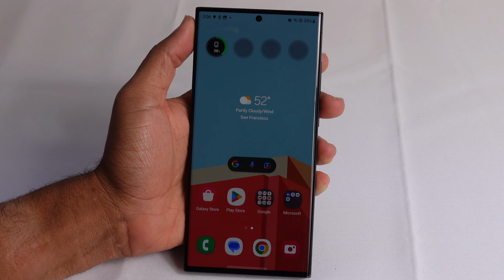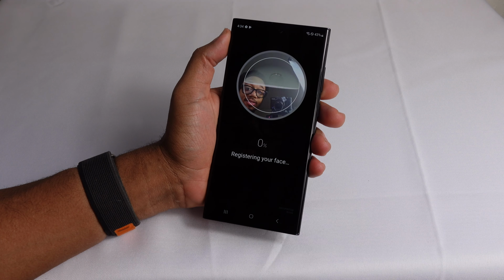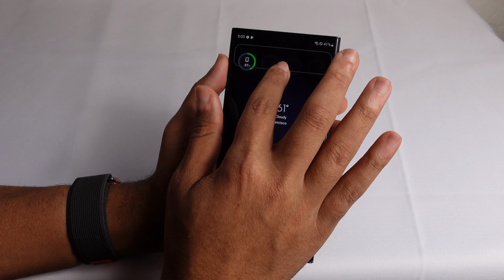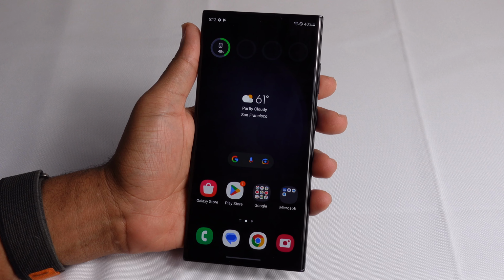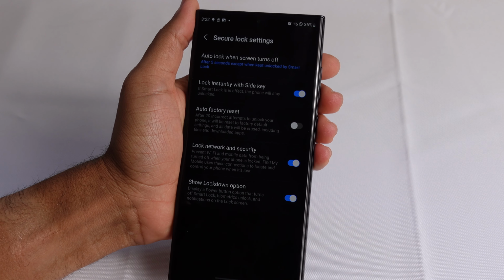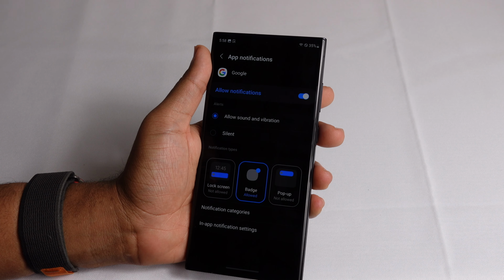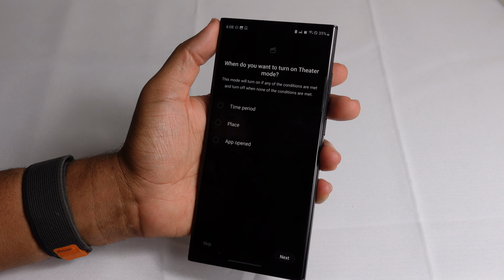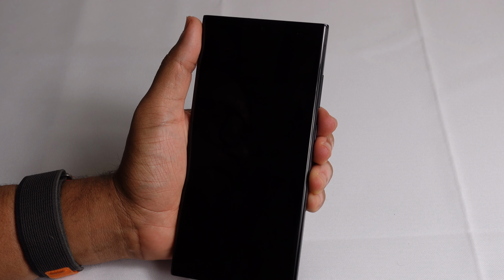Samsung Galaxy S23 Tips, Tricks, and Hidden Features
Watch this video to see the best Tips & Tricks for the Samsung Galaxy S23. Including over 10 Hidden Features, Tips, and Tricks for all Samsung Galaxy Phones. This video includes the best Tips & Tricks for the Samsung Galaxy Series.

Let us know what your favorite Samsung Galaxy feature is in the Comments Below!

Content Claim: All Video Clips and Sound have been either produced or licensed by AppFind. I show off our favorite Samsung Galaxy Tips & Tricks in this video. Everything else in the video is my own work